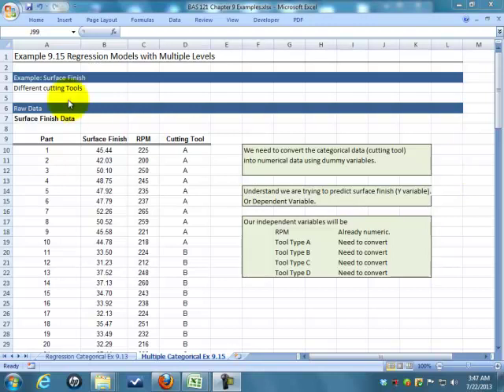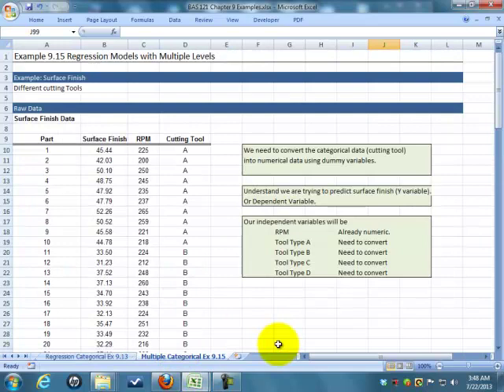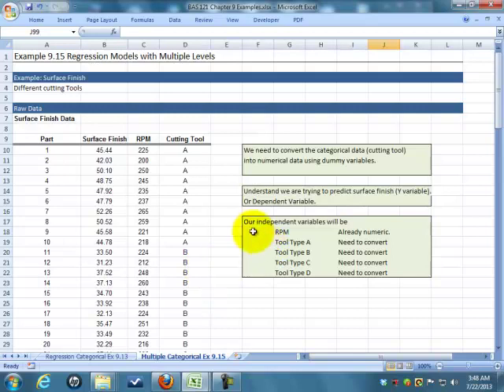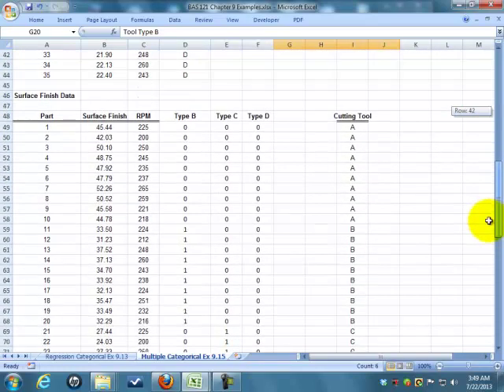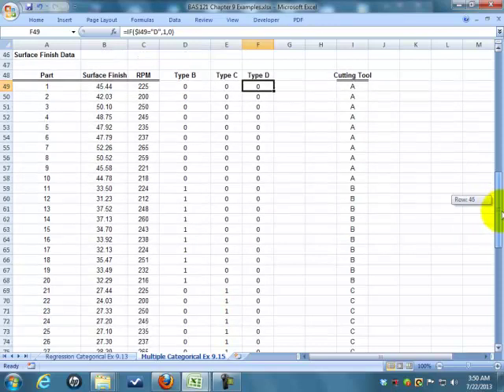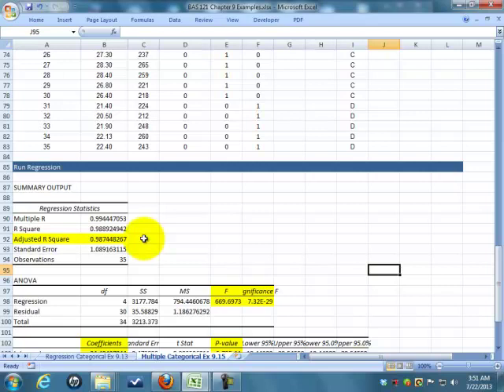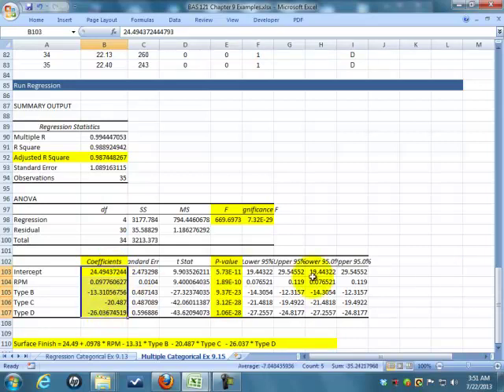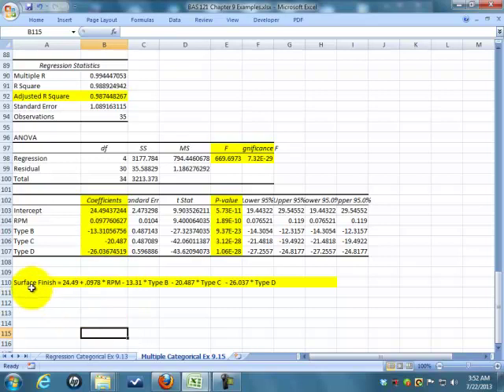Example 9.15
Chapter: 9 Regression Analysis
Page: 287
Example: 9.15 A Regression Model with Multiple Levels of Categorical Variables
Concept: Regression with Multiple Categorical Data